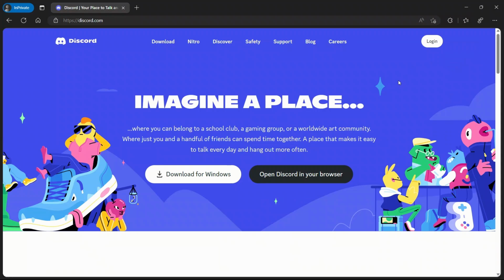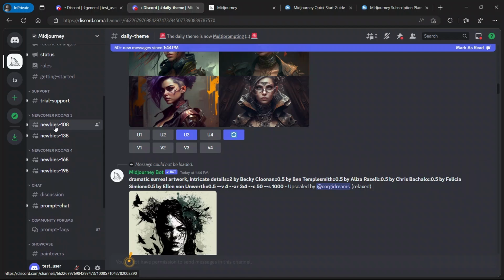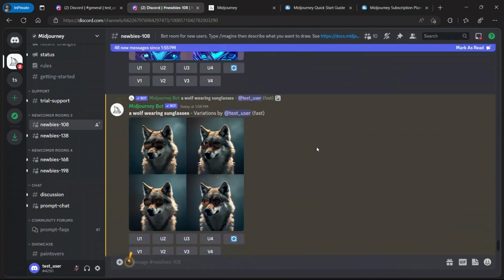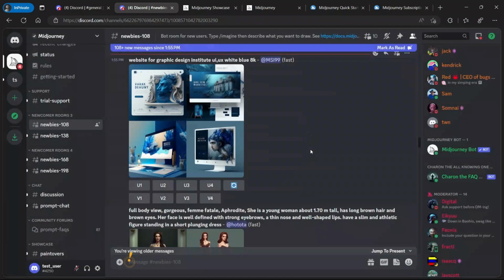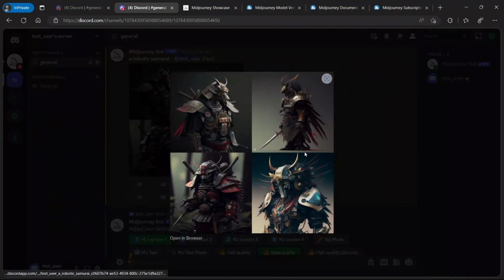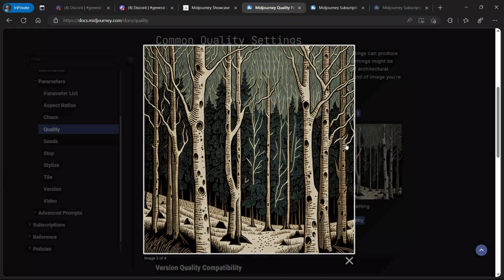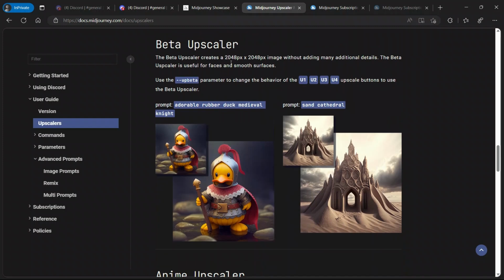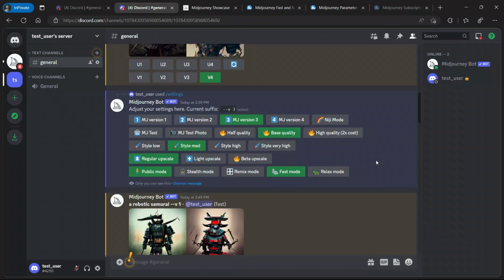How To Use Midjourney - From 0 to PRO [2023]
Getting Started with Midjourney AI in 2023. In this midjourney tutorial we will provide a step by step guide. We will talk about Discord account registration, midjourney.com singup, connecting your midjourney account to the discrod server, and how to create your first image generated images. We will also explore different settings in midjourney ai and will talk about all the different models that are available within midjourney AI. We will then explore different options such as stylize, chaos, ar etc. We will make heavy use of midjourney ai documentation.

Enjoy this video?  Consider buying me a coffee!